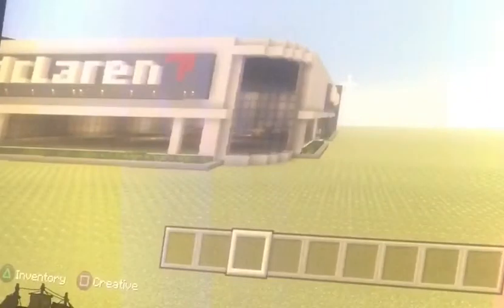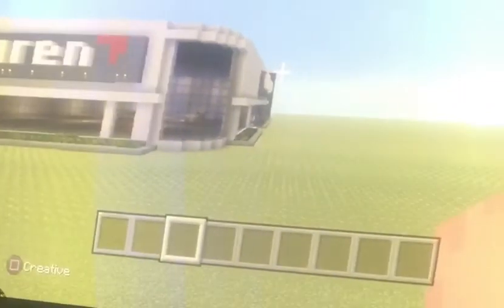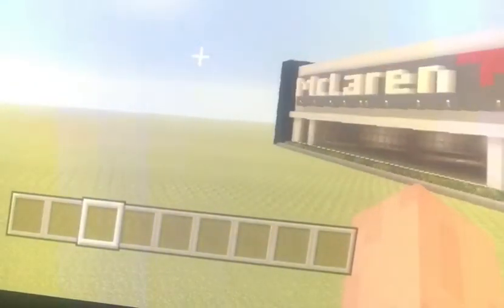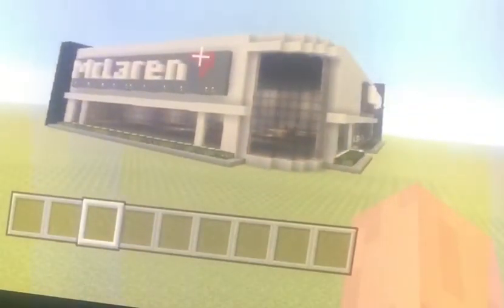mclaren dealership showcase video